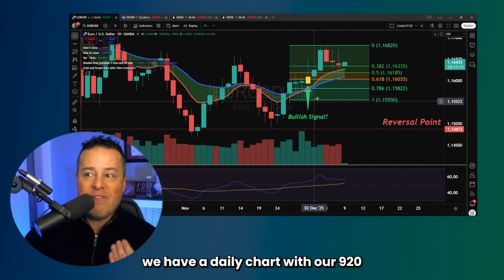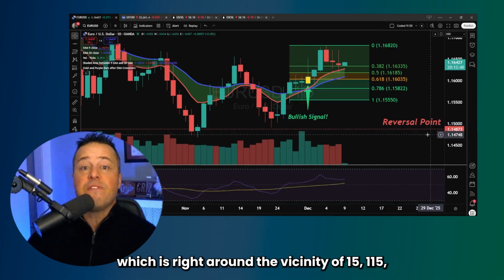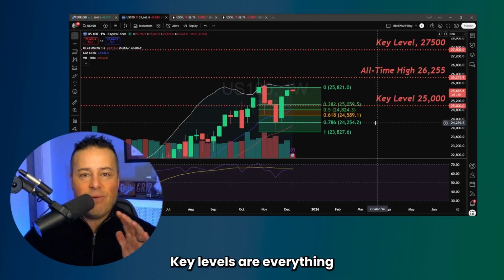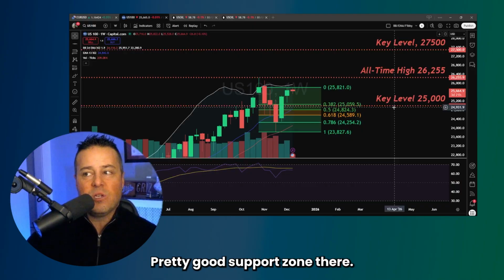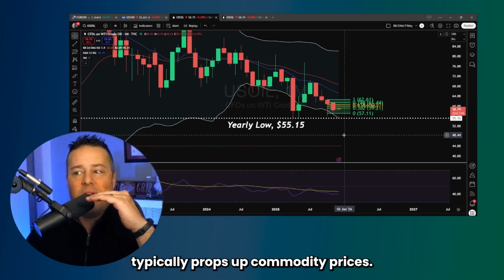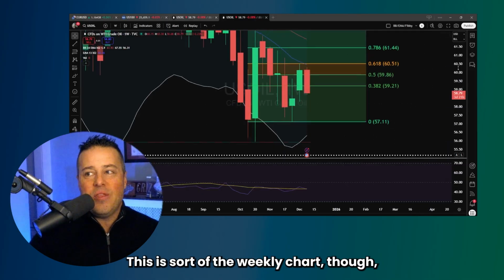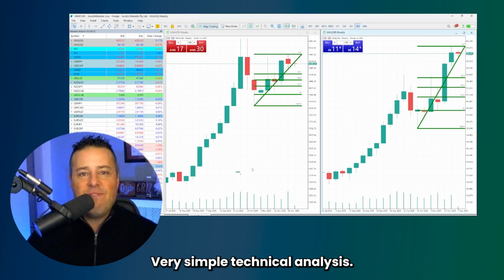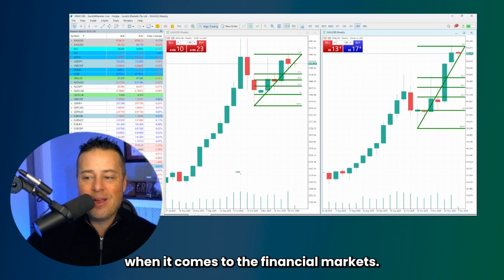Switch Markets - EUR/USD, Crude Oil, and US100 Analysis 9/12/25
This week, we’ll focus on the EUR/USD, WTI Crude Oil (USOIL), and the NASDAQ 100 (US100). In this video, we cover key price levels for EUR/USD, crude oil, and the US 100, and break down how traders can approach the markets ahead of and during Wednesday’s FOMC meeting.